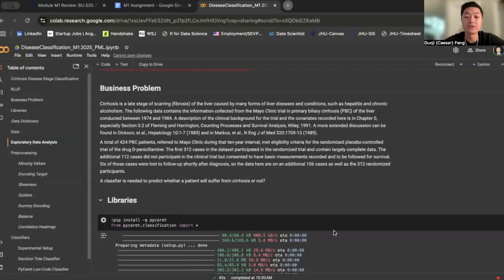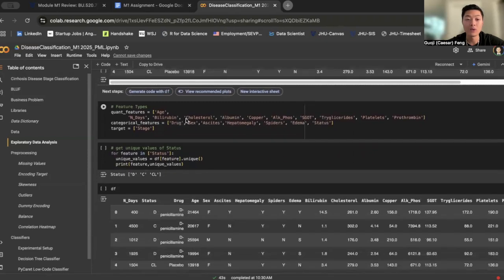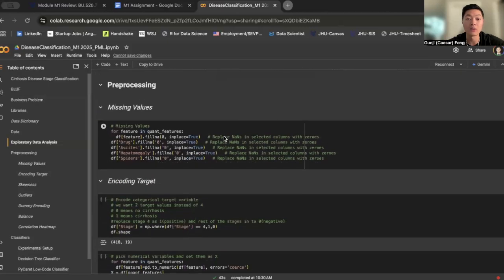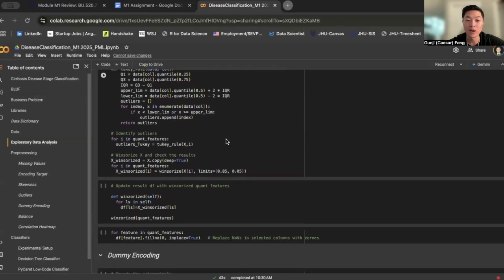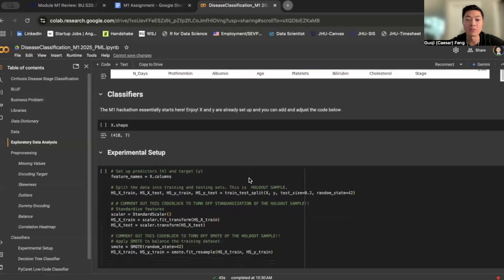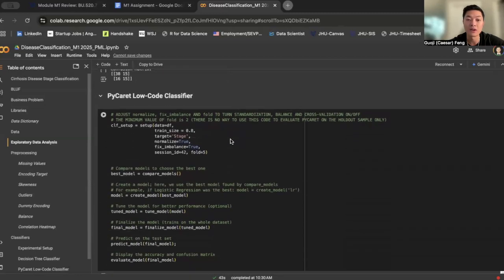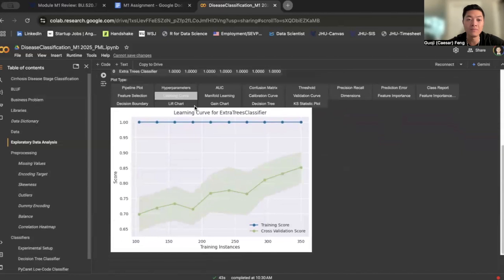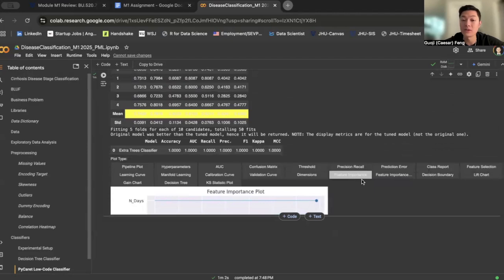Practical Machine Learning - Assignment 1 Caesar Feng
Machine Learning model develpoment to predict cirrhosis.
2025 Spring 1 semester at JHU Carey Business School